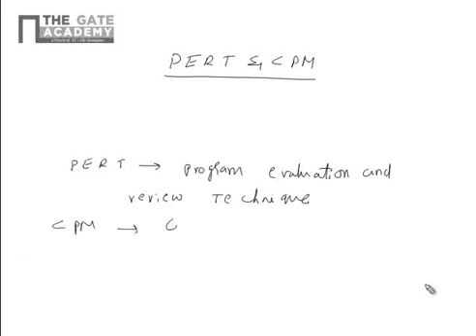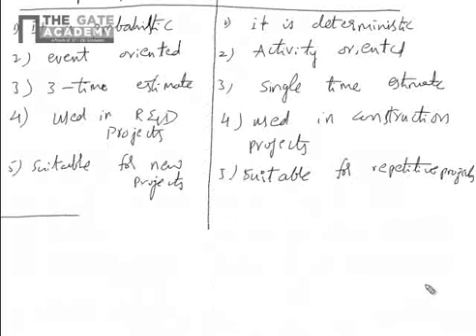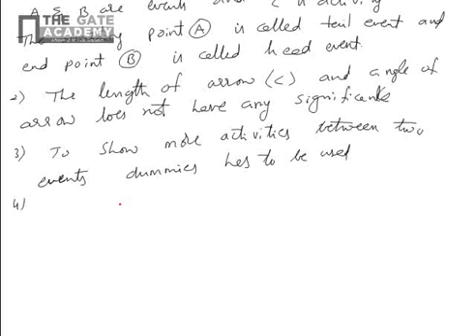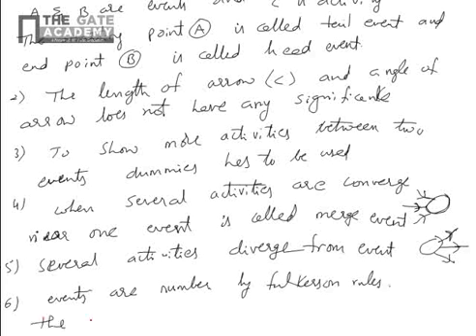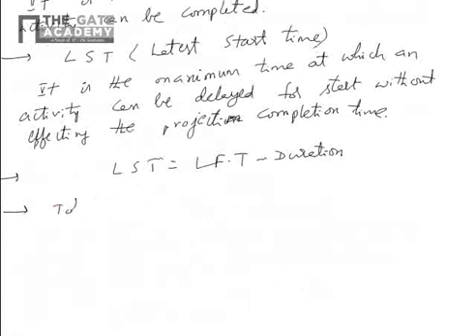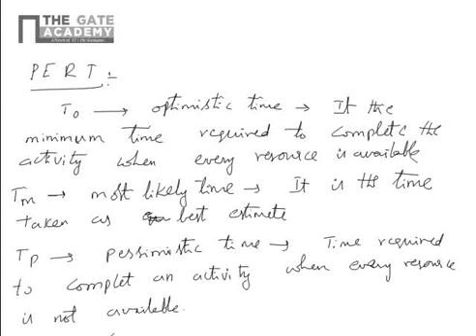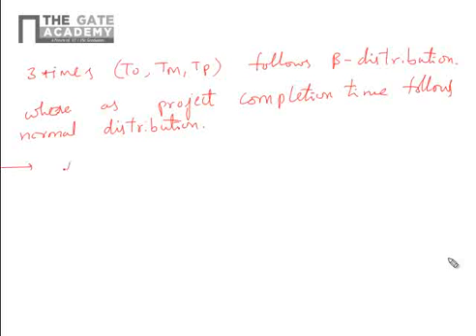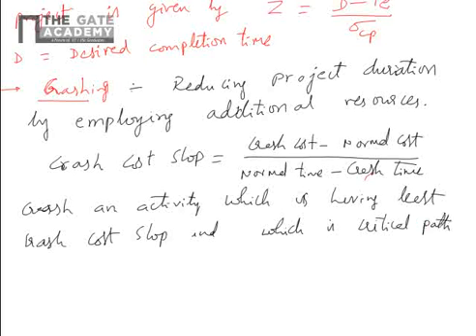19 operations research